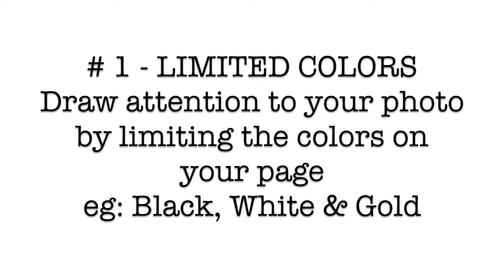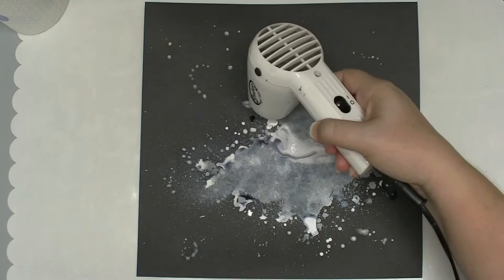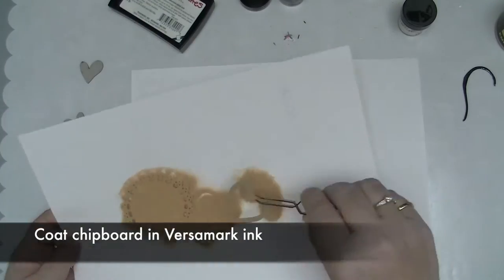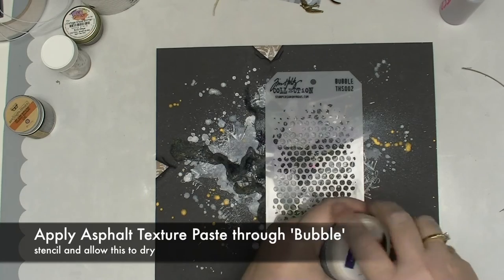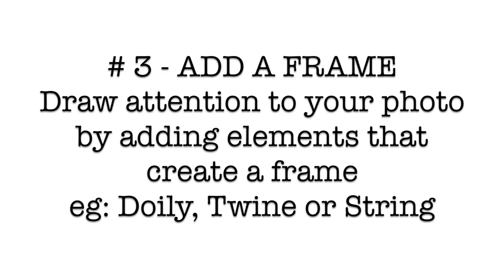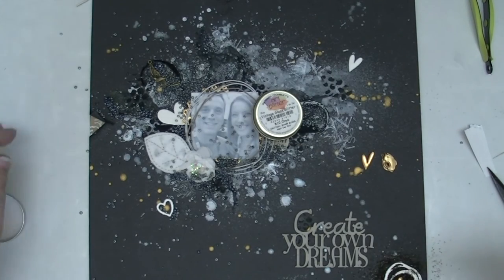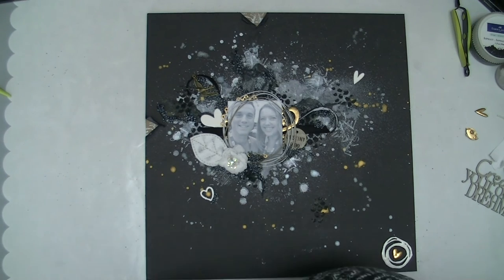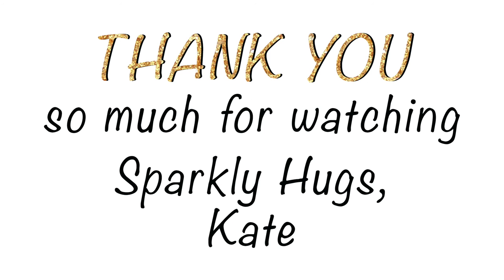How To Make Your Photos Pop On A Layout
Kate shows you 3 Ways to Make Your Photo Standout on a Layout - with a Start to finish scrapbook layout. (Links below) Blog post and full supply list @

…. ★….  MAIN PRODUCTS …. ★….

•  Lindy's Stamp Gang Sprays:  Sidewalk Chalk, Bombshell Black and Grab a Guy Gold
•  Lindy's - Embossing Powder: Obviously Black, Purely White and Caesars' Gold
•  Imaginarium Designs Chipboard Hearts
•  Simon Says Stamp: Assorted Moonshine Sequins
•  Art Glitter: Vintage Glass Glitter Onyx

…. ★….   MOST POPULAR  …. ★….